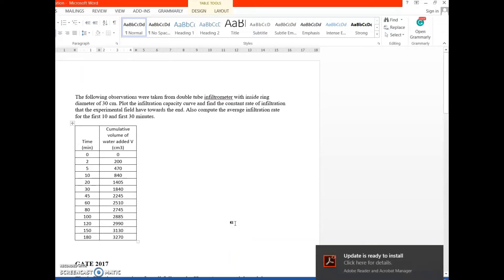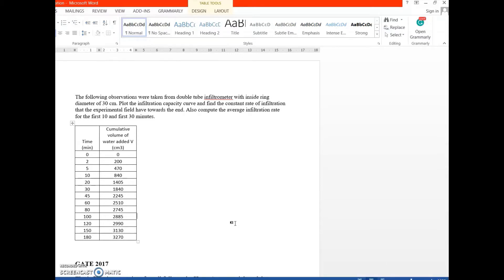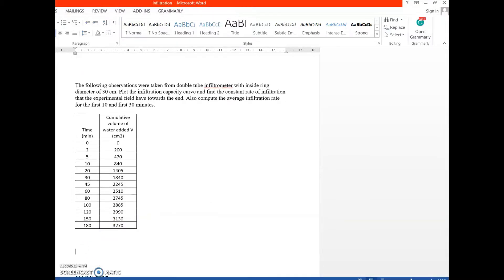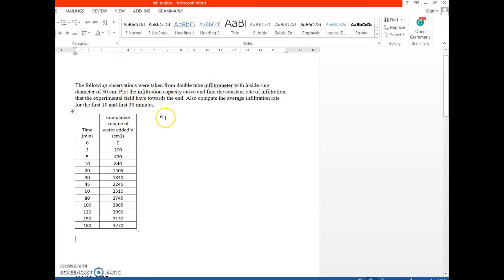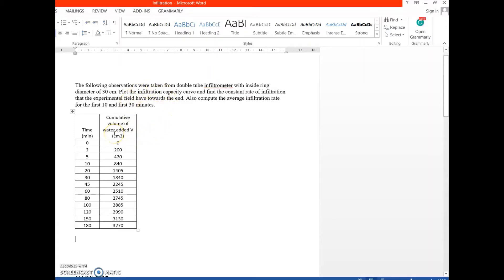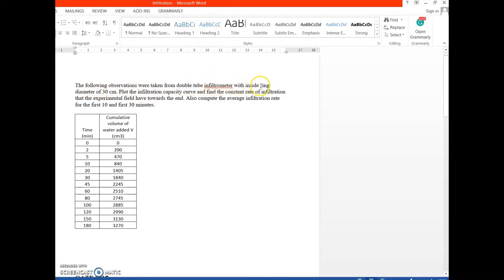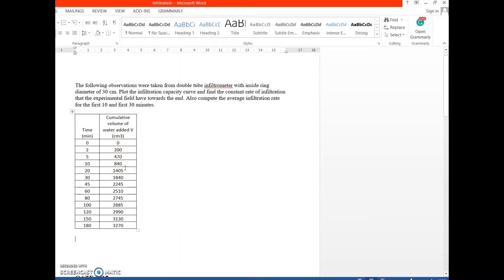Infiltration solved GATE Numericals I Hydrology I Prof. Sagar Kolekar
Few problems from GATE are solved. This video also consists of the general problem which clears the basic concept in order to solve GATE numerical.